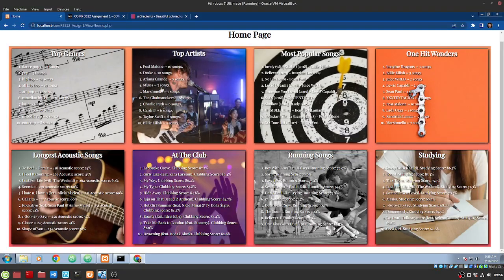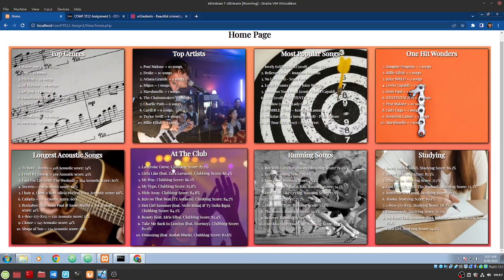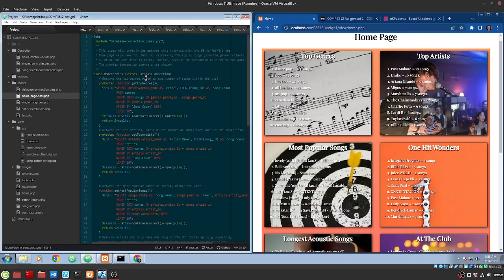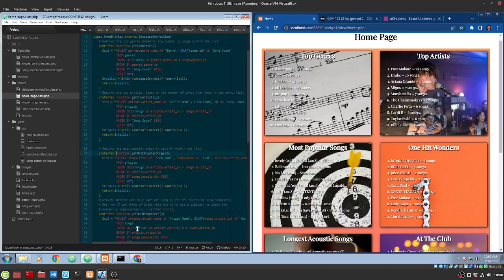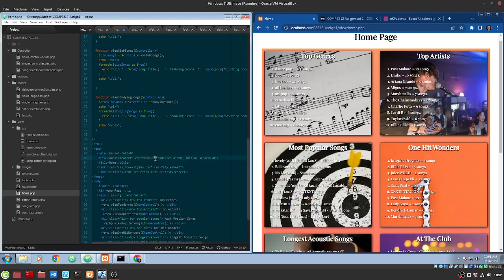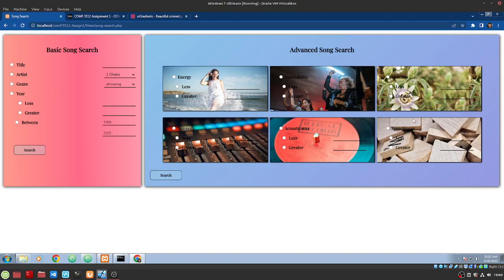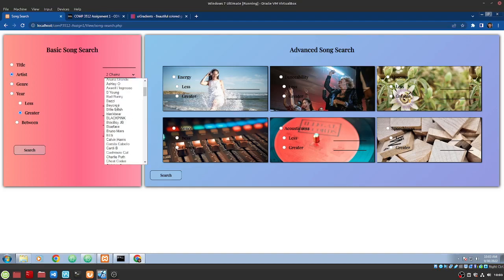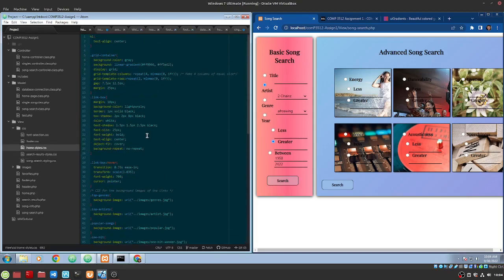PHP Assignment First Preview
This project is the first assignment in COMP3512 - Fall 2022. I started working on it a week ago and decided to share a quick preview of what I have so far. I'll be making a video each week or so to show my progress on the project.